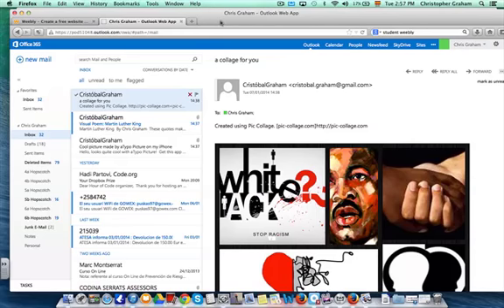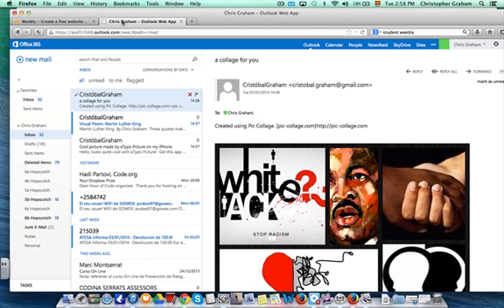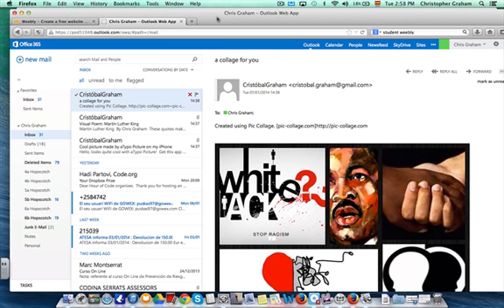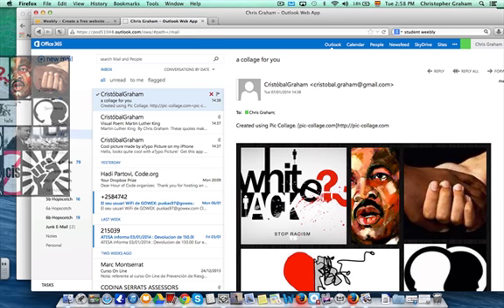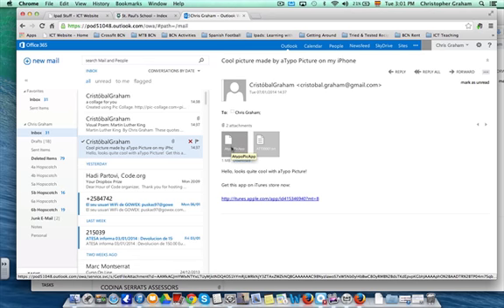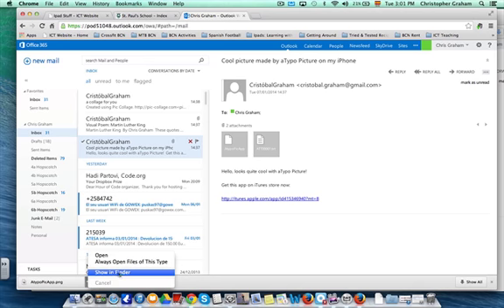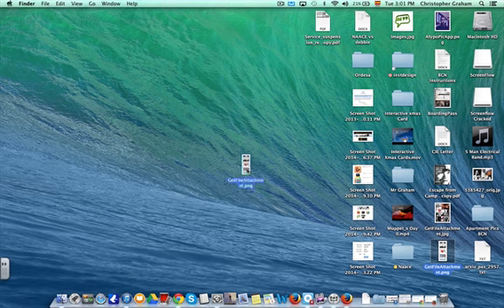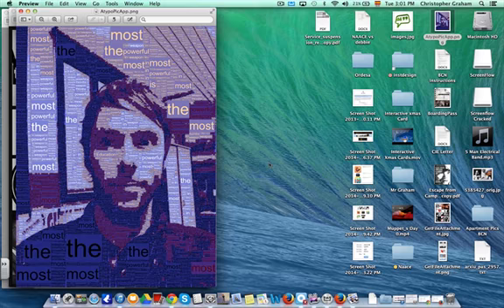Famous People - Adding a new web page Step 2